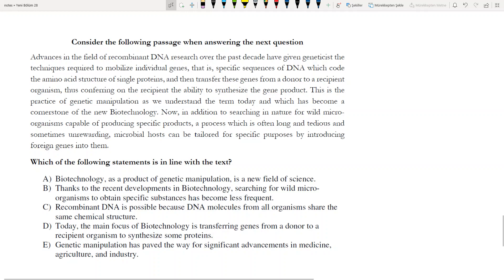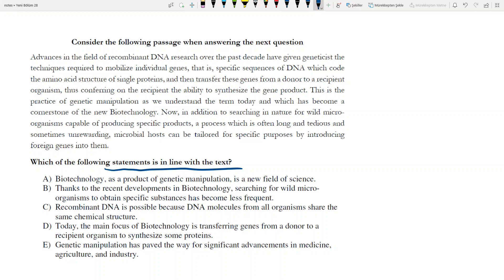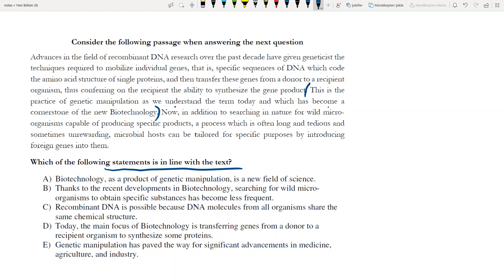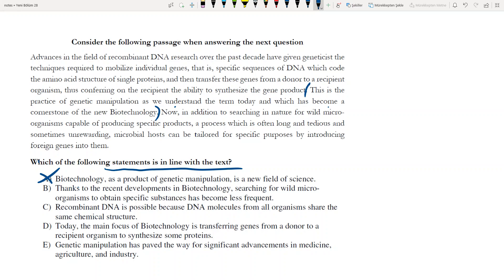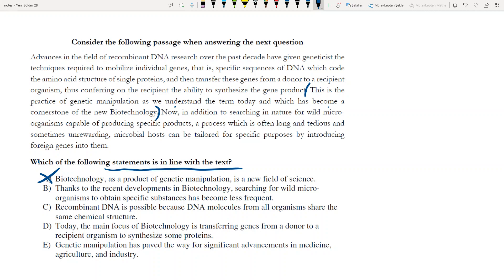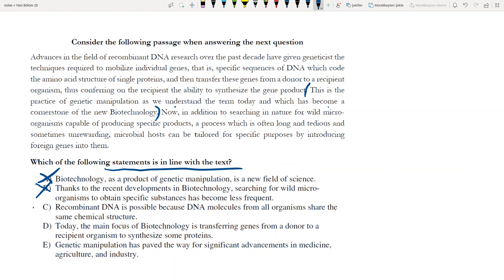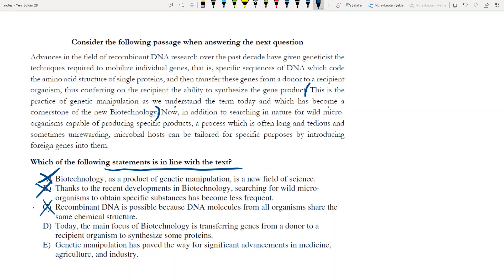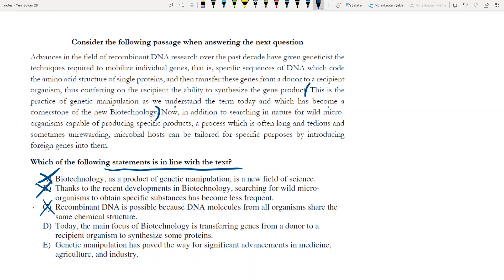Bocconi Test Reading Question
For more videos, mock exams, and tutorial sessions, please check my Bocconi Test Video Tutorial Package

The Best Way to Prepare for the Bocconi Test:

1. Watch the videos on my Video Tutorial Package. Try to solve the examples yourself.

2. Go to my five new math mock exams and their video sessions. Solve the mock exam yourself first. Then watch the relevant session.